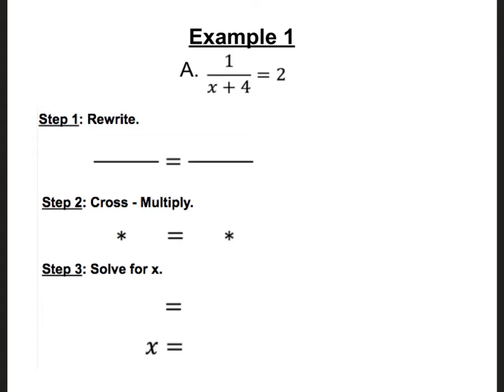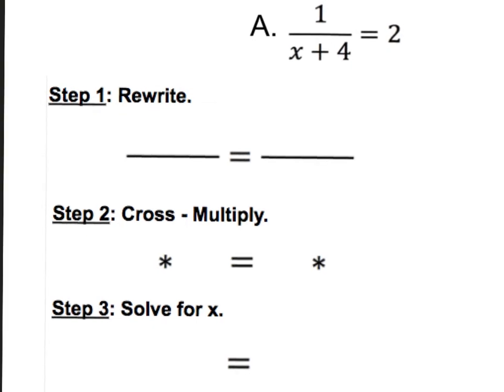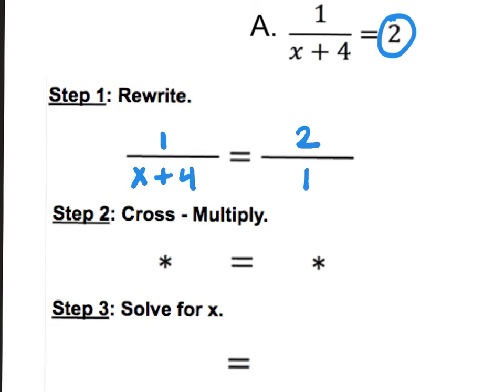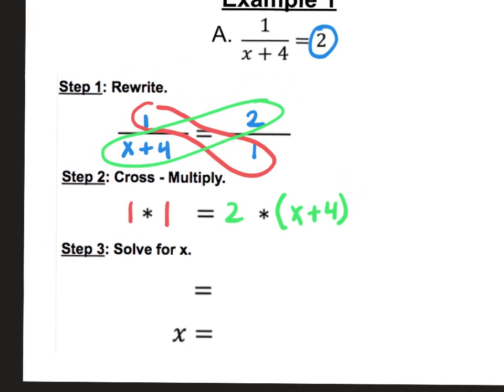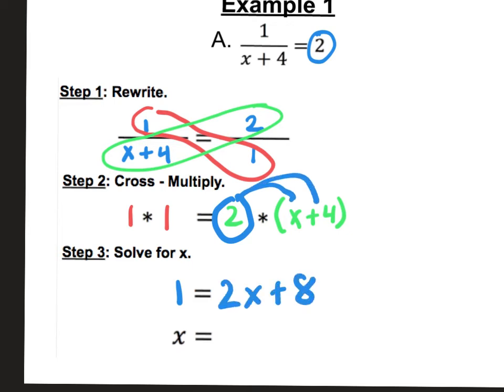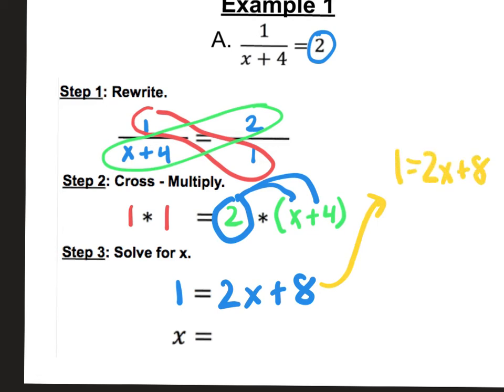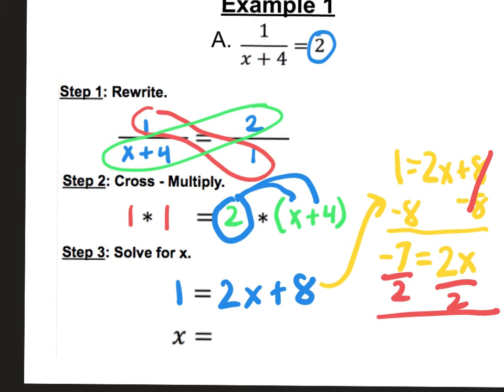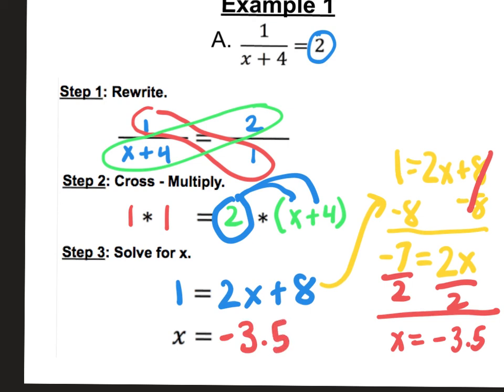4.5 Ex 1